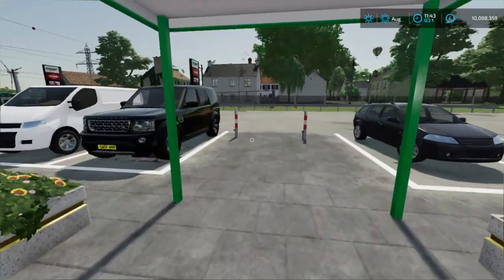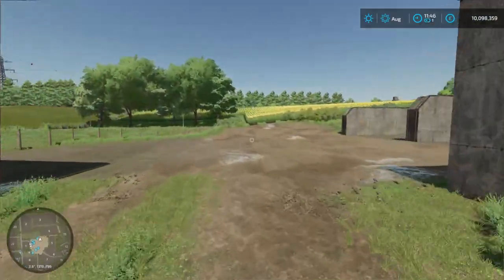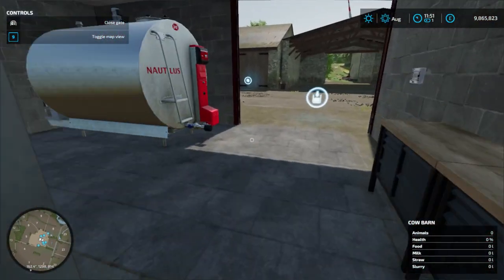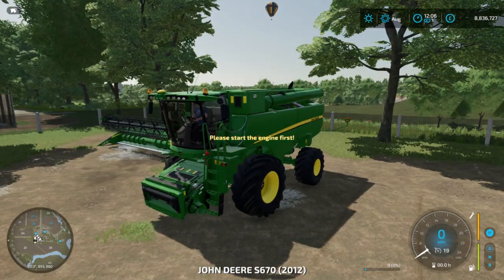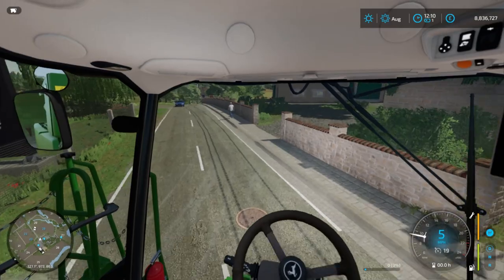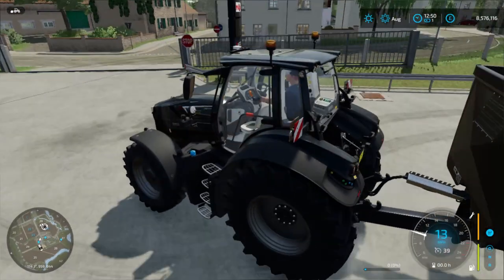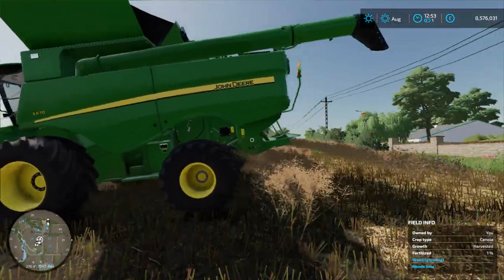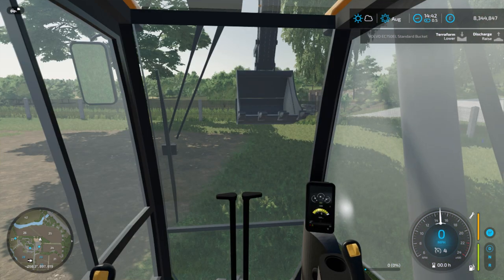A NEW BEGINNING - OLD STREAM FARM Ep1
Done some testing on this map and i really like it! So here's episode one! I will still be using Calmsden farm map as well.